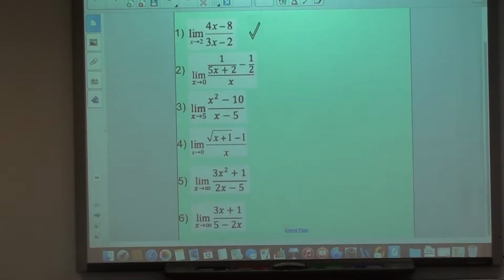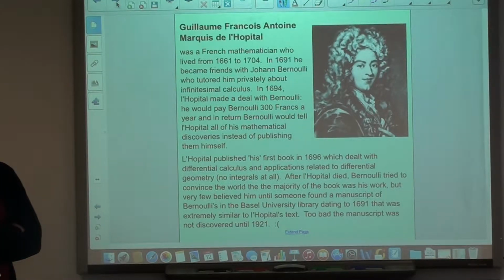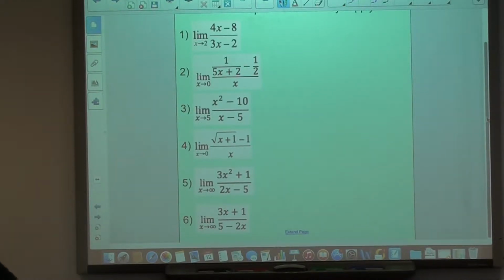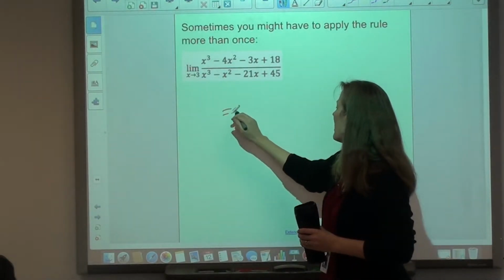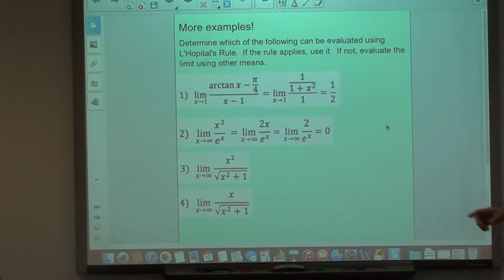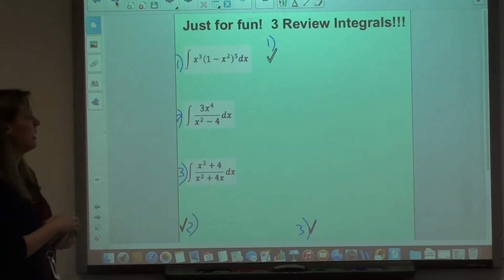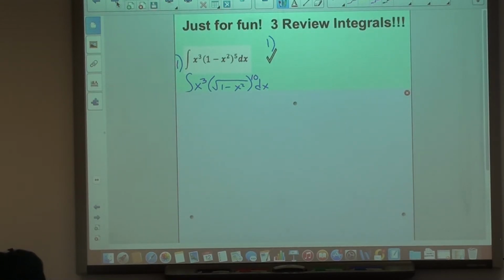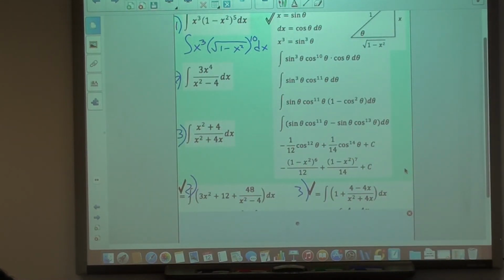Price AP Calculus BC 87a L'Hopital's Rule Part 1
In this lesson we will learn the basics of what L'Hopital's Rule is and how to apply it to various limits.